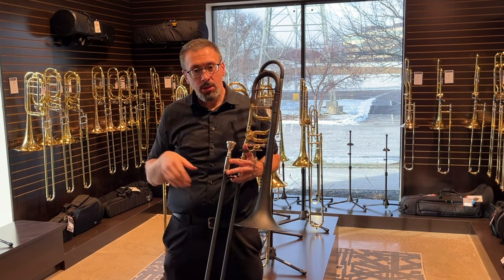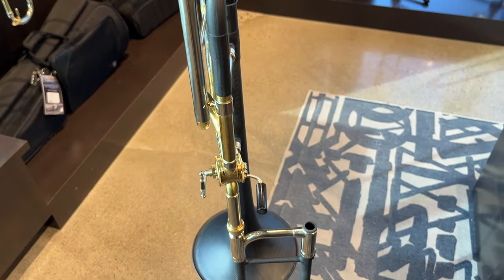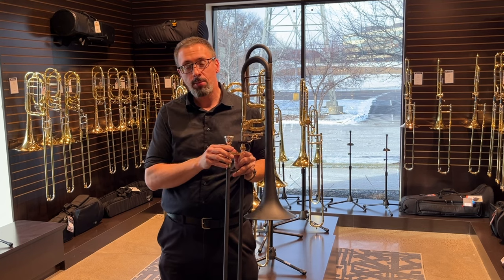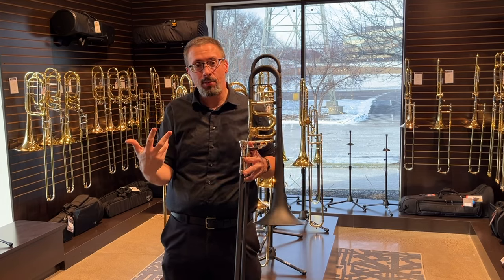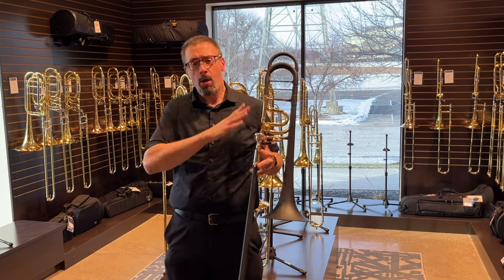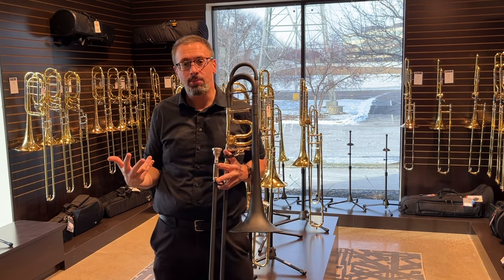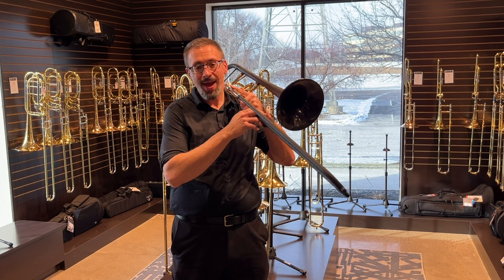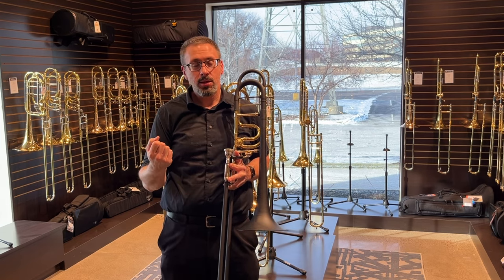LARGE AND LIGHTWEIGHT! Butler C10 Large Bore Tenor Review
We've had some many different Butler Trombone models coming through the shop over the past few months it has been hard to keep up and while we have had the opportunity to spend time with the Butler small bore tenors and bass trombone the one eluding us was their C10 large bore tenor!  While sharing many of the sound and response attributes of it's small and larger siblings the C10 has some unique characteristics all it's own and has the potential of providing the nuanced response and timbre that one would want from a custom-level large bore!  Take a listen and let us know what you think!